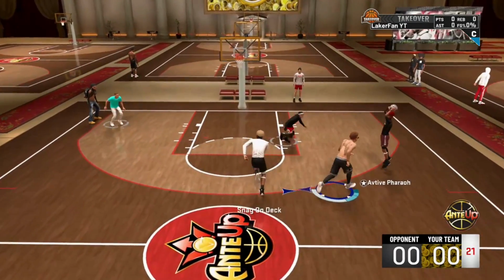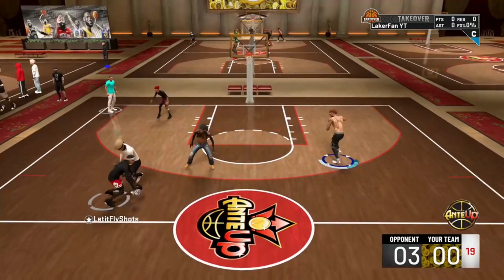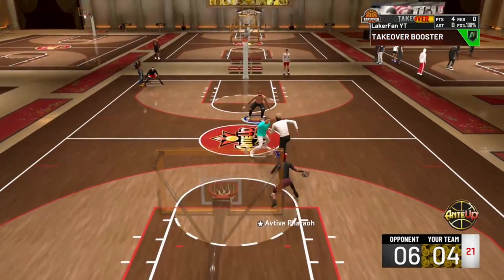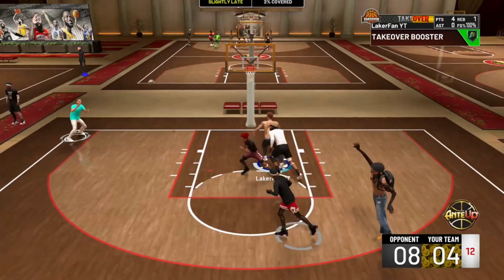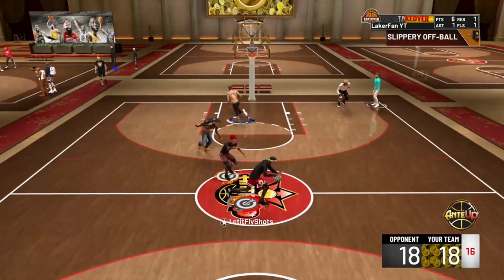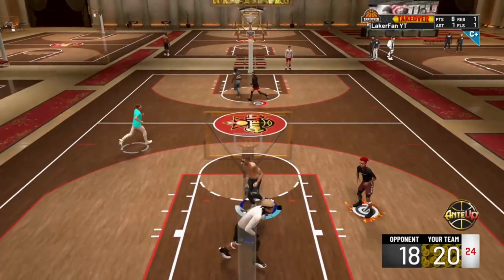IS SHARP TAKEOVER THE BEST TAKEOVER IN NBA 2K20?